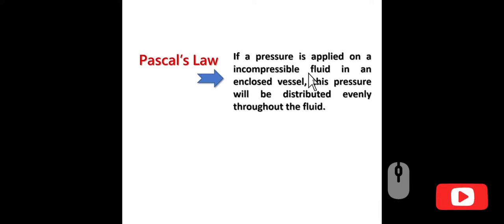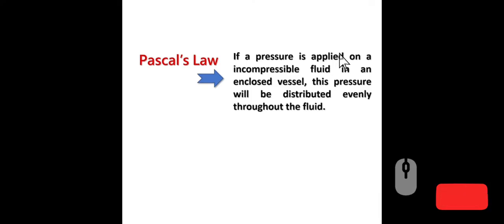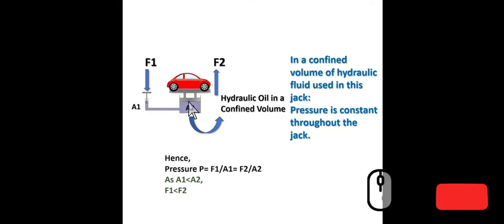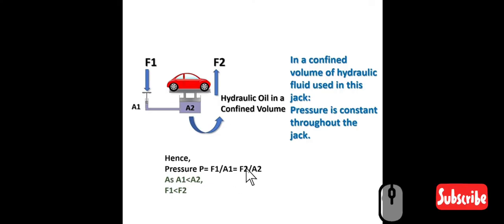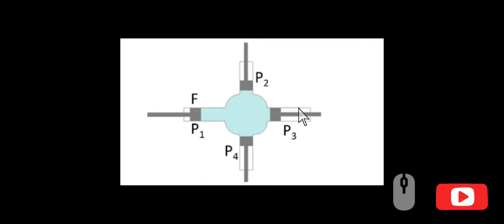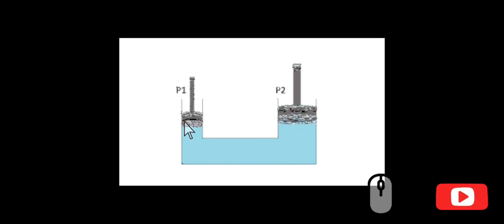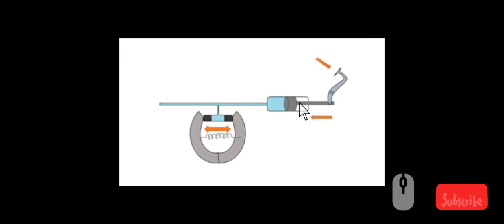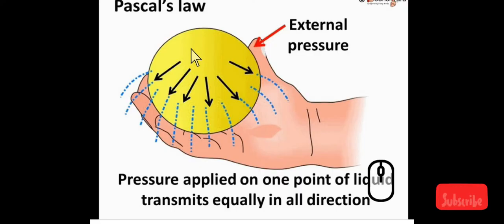Hydraulic Training - Tamil - Pascal Law (Part - 3)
Practical Training Videos, on Hydraulic & Pneumatic
NOTE : PAID COURSE (💵💵)
Training Method : Pre - Recorded Training
Access Method : Google Drive
Validity : Lifetime Access

If u Wants Message
Electrical Info
WhatsApp Number Msg

Instant Access : Google Drive

Electrical Training Catelogues

Message Electrical Info on WhatsApp.

1.Training in the Maintenance of Oil Hydraulics
2.Advanced Hydraulics Training
3. Pnumatic System Training
4.Hydraulic 101
5.Pneumatics_Fundamentals_2023
6.Hydraulic Systems A Complete Guide to Hydraulics knowledge 2020

Description

The presentations include animated PowerPoint slides and demonstrations of hydraulic components.

Calculations are provided using metric units.
The course topics include:

1.Principles of Hydraulics
2.Compressibility of Hydraulic Fluid
3.Hydraulic Symbols
4.Two Cylinder Problem
5.Cleanliness of Oil
6.Cleanliness continued
7.Hydraulic and Mechanical Leverage
8.Design of Cylinders
9.Cylinders Oil Capacity
10.Cylinders in Parallel
11.Components of a Hydraulic Circuit
12.Sizing Check-list
13.Pipe sizes for 90 litres/minute
14.Pipe sizing with respect to turbulence of fluid and Reynolds number
15.Hydrostatic Drives
16.Couplings and Reservoirs
17.Hose Identification and Couplings
18.Check Valves and Cartridge Valves
19.Pilot Operated Check Valves
20.Flow Control Valves
21.Pre-fill Valves
22.Directional Control Valves
23.Solenoid Valves
24.Solenoid operated valves with orifice
25.Externally piloted system with throttle plate
26.Gasket mounted relief valve
27.Unloading Valve
28.Fault Finding
29.Sequence Valve
30Sequencing cylinders with sequence valves
31.Sequence and pressure reducing valves
Over center valve with hydraulic motor
32.Vane pump
33.Accumulators

1.Hydraulic Training - Tamil - Introduction (Part - 1)

2.Hydraulic Training - Tamil - Basic  Hydraulic Circuit (Part - 2)

3.Hydraulic Training - Tamil - Pascal Law (Part - 3)

4.Hydraulic Training - Tamil - DCV Directional Control Valves (Part - 4)

5.Hydraulic Training - Tamil -  Pressure Control Valves (Part - 5)

6.Hydraulic Training - Tamil -  Pressure Relief Valves (Part - 6)

7.Hydraulic Training - Tamil -  Counterbalance Valves (Part - 7)